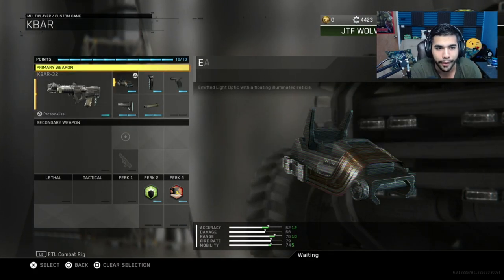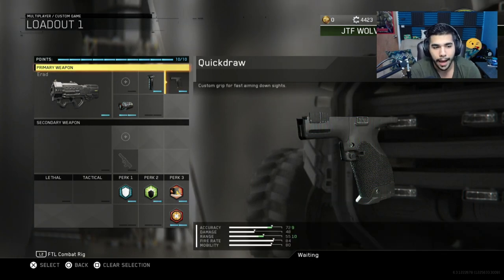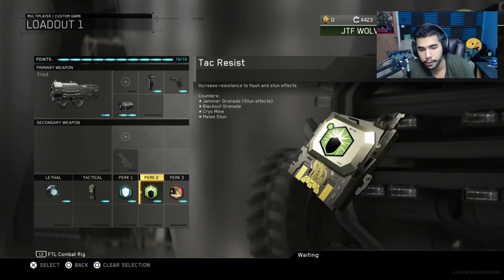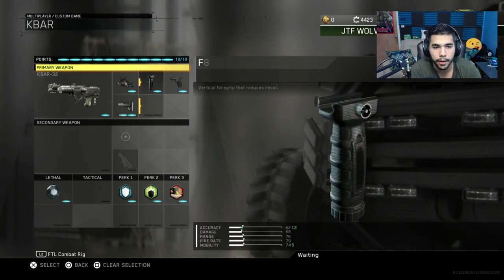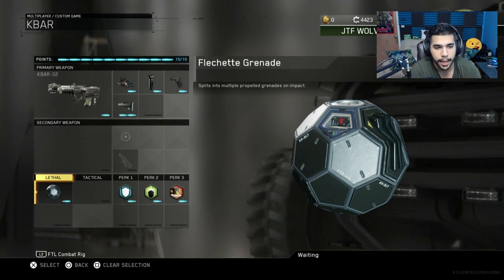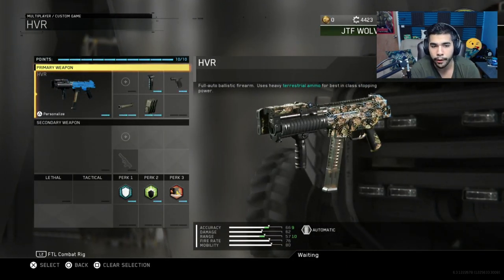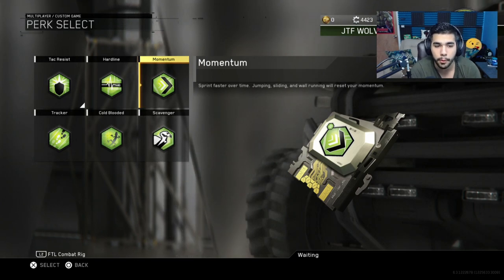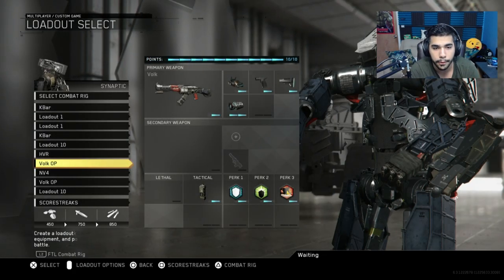CoD Infinite Warfare: MLG CLASS SETUP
PRO PLAYER APATHY BACK WITH SOME IW TIPS!